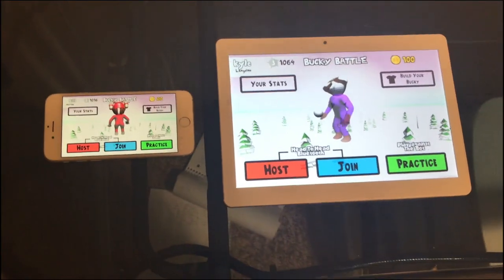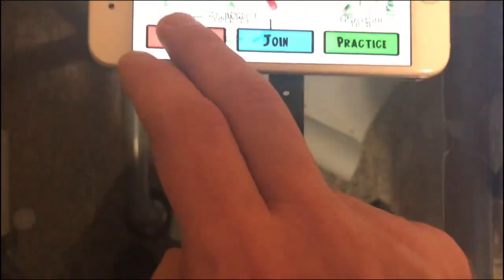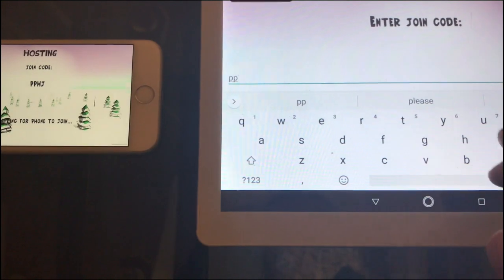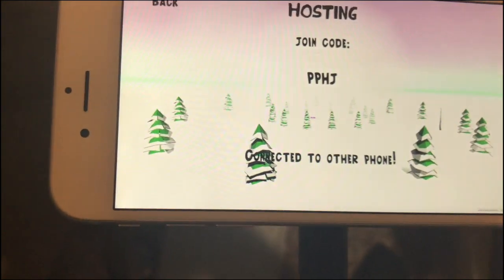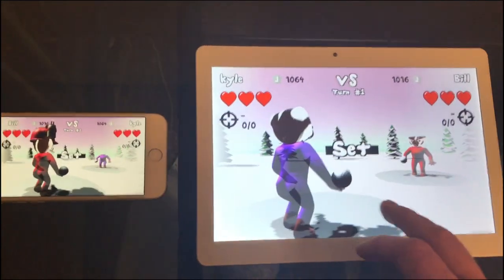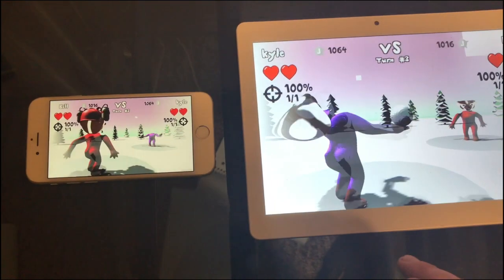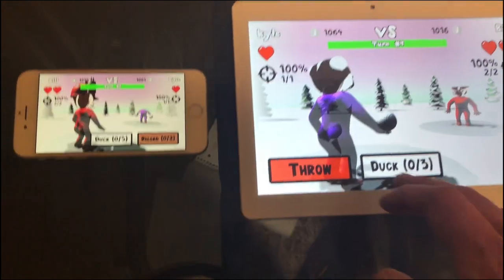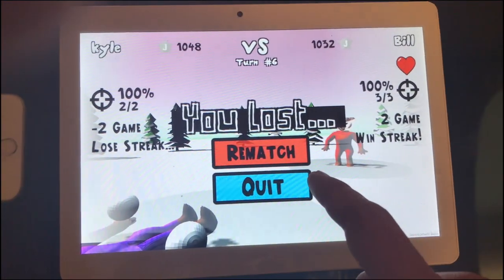Adding Bluetooth (BLE) PvP Networking to my iOS & Android Unity Game!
Recently I added bluetooth (BLE) networking to my iOS & Android Unity game, Bucky Battle.

Two phones, iOS or Android connect to eachother to have a PvP snowball fight!

In this video I demonstrate how the plugin works in my game, breakdown some common roles of a networking plugin, and share some pros and cons I experienced working with this plugin.

0:00 - Intro
1:01 - Game Demo
2:40 - Bluetooth Explanation
4:05 - Pros & Cons

I may create a whole tutorial series on adding bluetooth networking to your own game!

Link to Bucky Battle coming soon... so you guys can try it out!